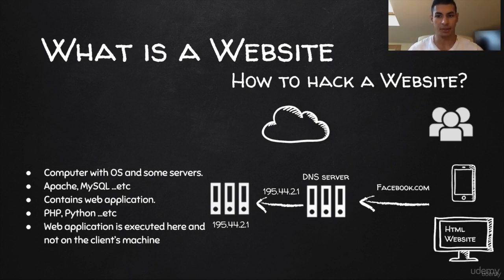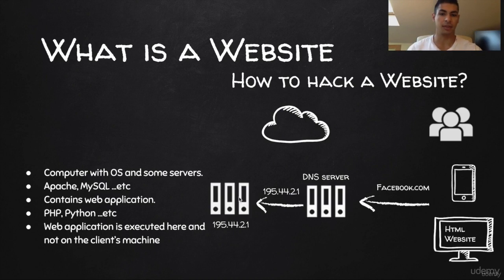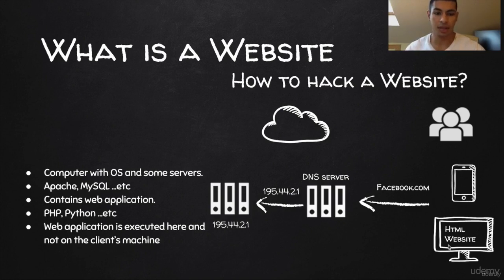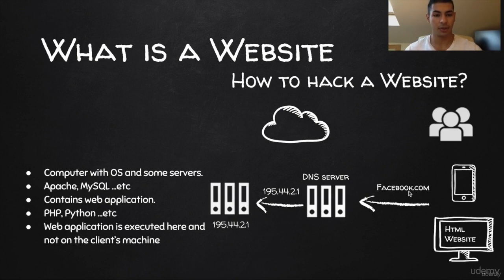Ethical Hacking Course Lecture 09 | 1 What is a Website